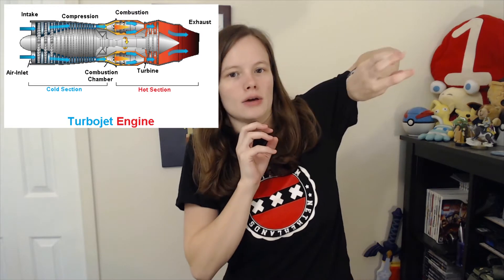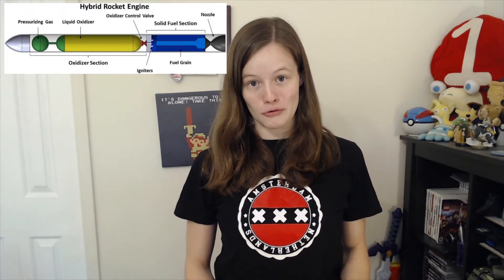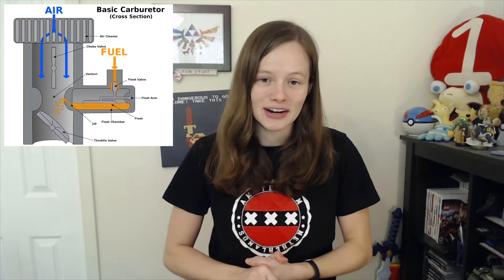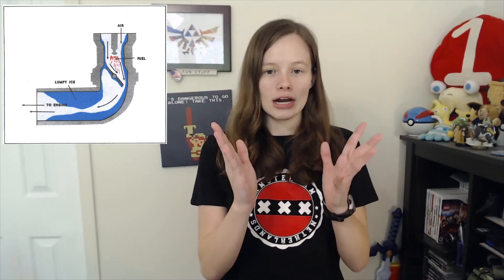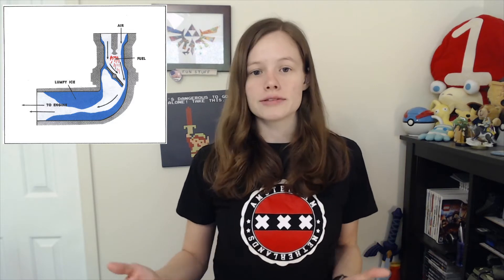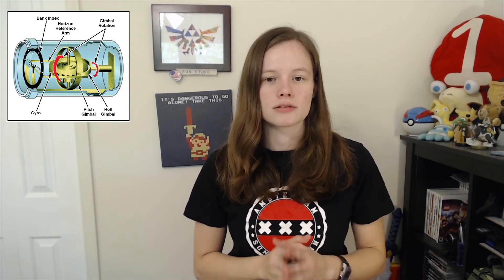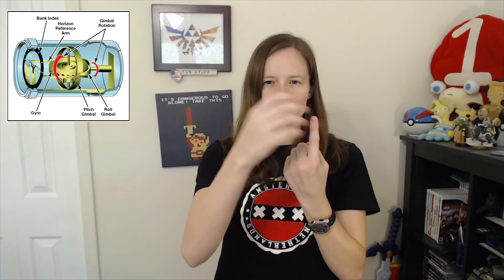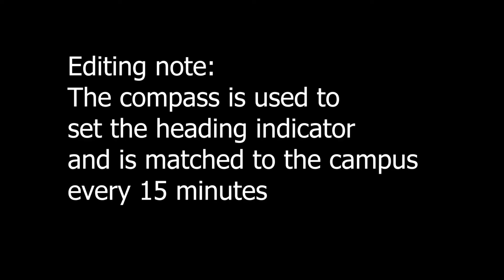Civil Air Patrol Aerospace Dimensions - Module 2 Chapter 1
Good afternoon, ladies and gentlemen! Due to the high demand for the learn to lead videos, I decided to create an overview of chapter 1 from module 2 in the CAP Aerospace Dimensions series.

READ THE BOOKS FIRST BEFORE WATCHING! DO IT.